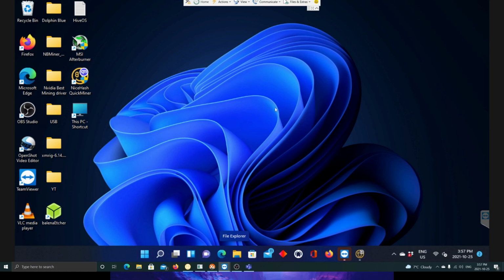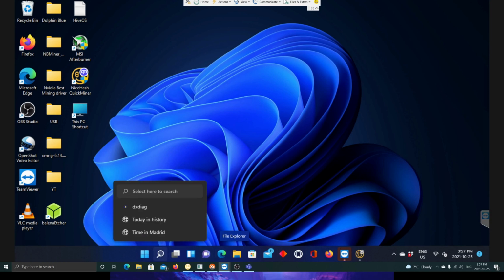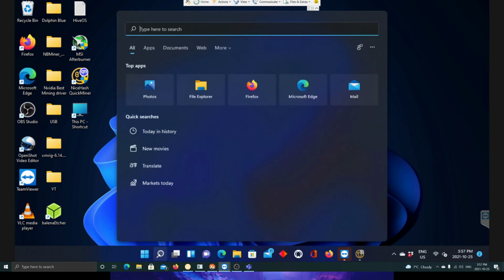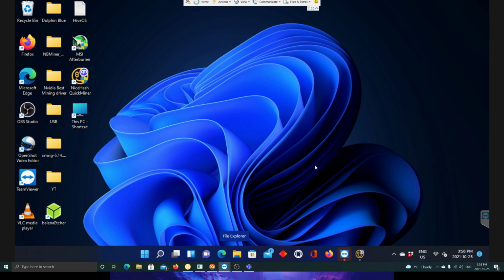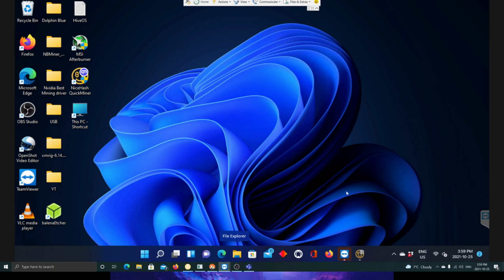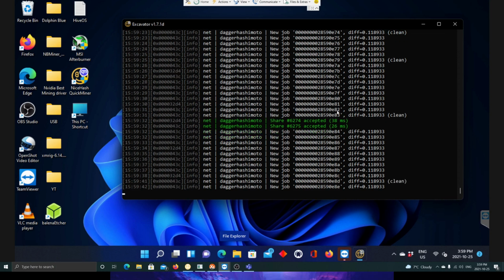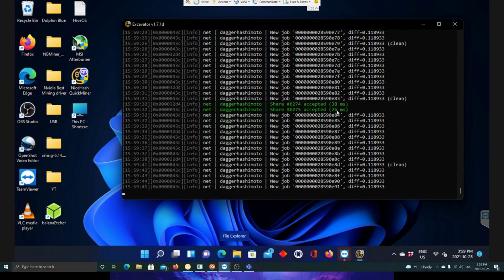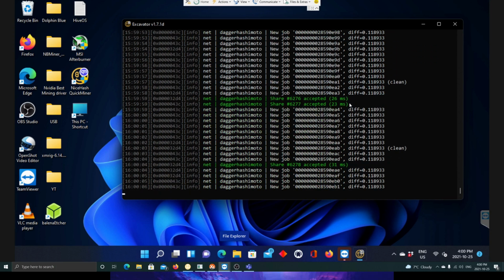Windows 11 Mining with Nicehash | Is it worth upgrading from Windows 10?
Windows 11 Mining with Nicehash | Any good ?

3.70GHz AMD Ryzen 5 5600X processor along with 16GB (2 x 8GB) of HyperX DDR4-3200 XMP SDRAM that is expandable up to 64GB produce impressive performance for gaming, video editing, and other demanding workflows
512GB PCIe NVMe M.2 solid state drive (SSD) provides plenty of space for storing your digital collection including games, music, photos, videos, documents, and more
Dedicated NVIDIA GeForce RTX 3060 Ti graphics card with 8GB of GDDR6 video memory delivers smooth and tear-free visuals